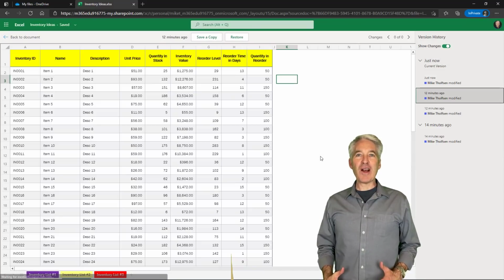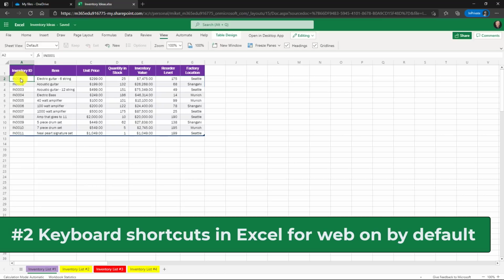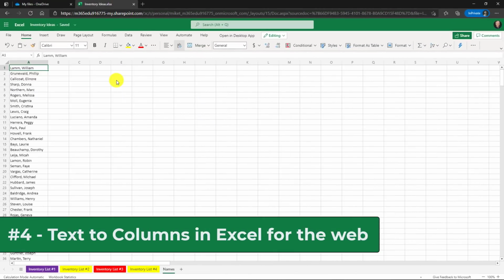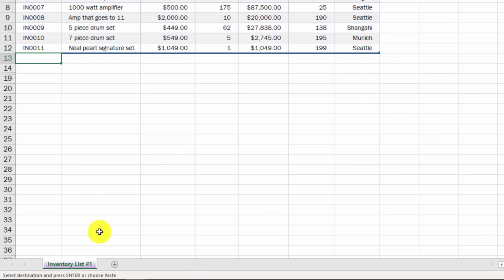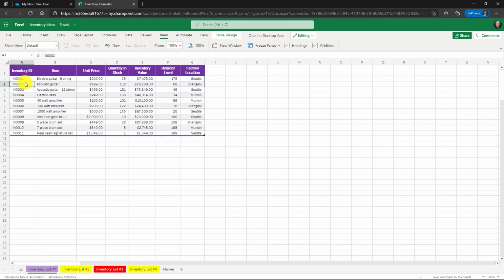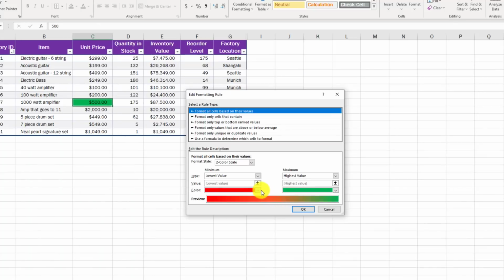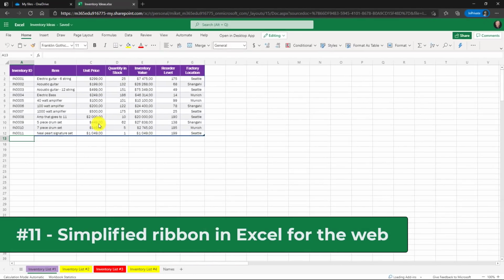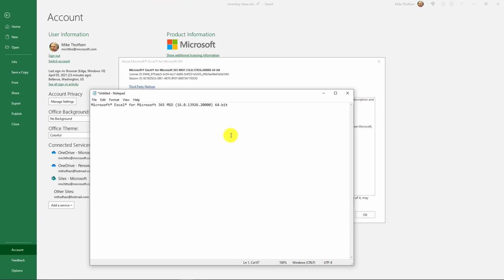12 New features in Excel for 2021 // Updates in Microsoft Excel Web and Desktop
This step-by-step tutorial will show you 12 new features in Excel for 2021. This includes Microsoft Excel new features in both Office 365 Desktop and Excel for the web. New Excel 365 updates include Version History, Text-to-Columns, Conditional Formatting improvements, Bulk Unhide and lots more.

📝 Table of contents:
0:00 Introduction
0:11 Version history in Excel web
0:49 Keyboard shortcuts on by default in Excel web
1:24 Easier worksheet navigation in Excel web
1:44 Text to Columns in Excel web
2:18 Bulk Unhide tabs  in Excel Desktop
2:52 Zoom in/out in Excel web
3:23 Multiple range selection in Excel web
3:40 Resizable Conditional Formatting dialog  in Excel Desktop
4:03 Duplicate Conditional formatting rule in Excel Desktop
4:31 Regional settings in Excel web
4:58 Simplified ribbon in Excel web
5:28 Copy the Build number form the About dialog in Excel Desktop